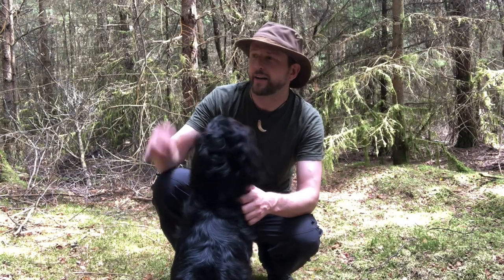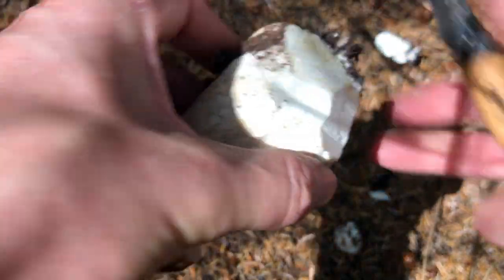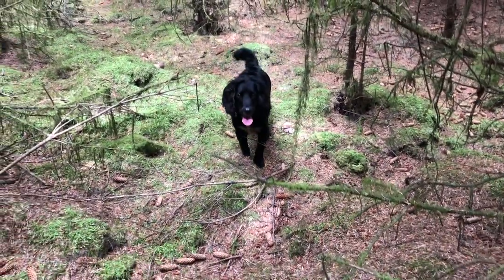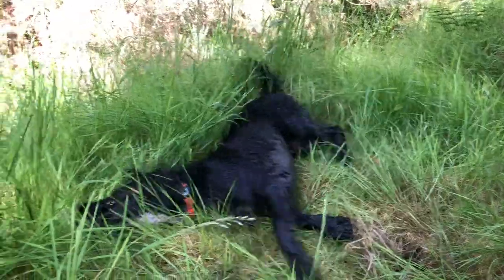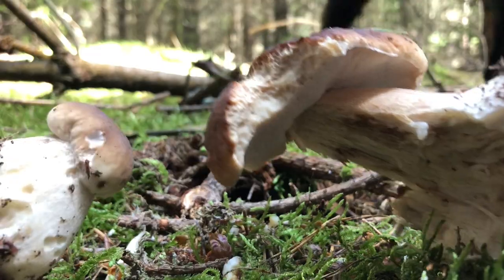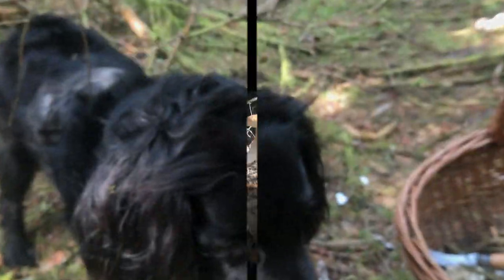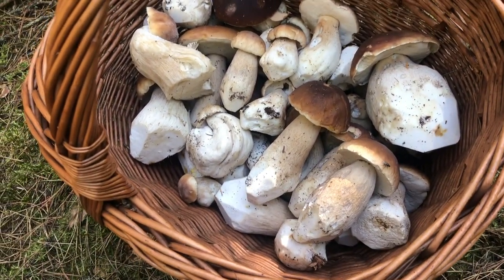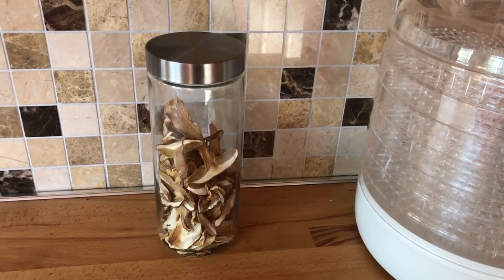Mushroom Hunt With Jack Spaniels - Bonus Video - Dirty 'Wee Secrets'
Bonus video of hunting for Cep, or Porcini mushrooms in the woods.
Jack was "helping", in his usual hilarious manner..!
Also features how I dry the mushrooms at the end of the video.

Remember: eating wild foods can be dangerous and/or harmful. Never consume any wild foods unless you are 100% certain it is safe to do so. This video is not a field guide.